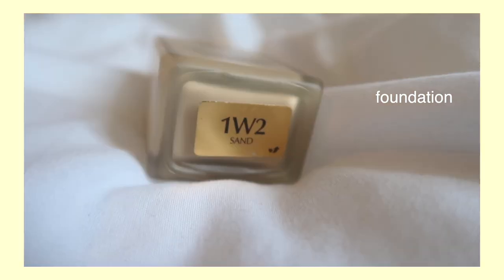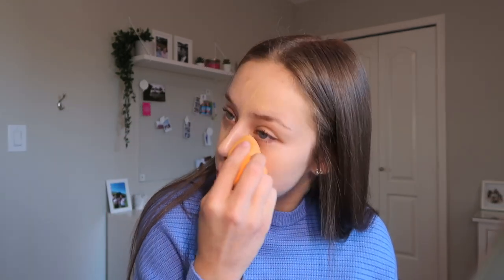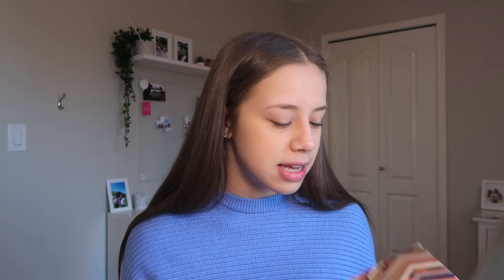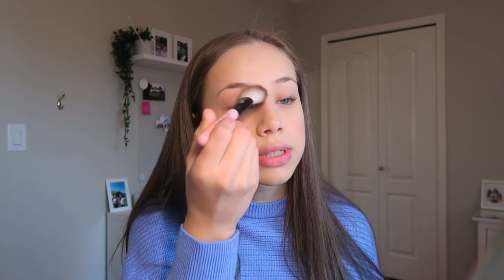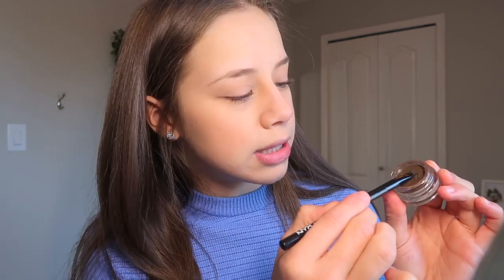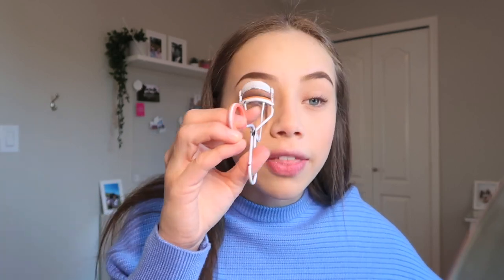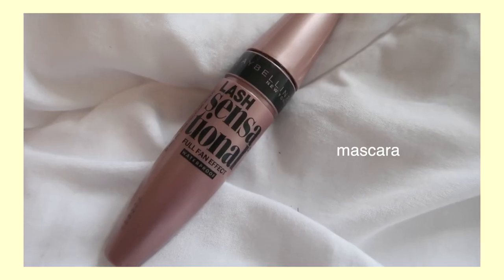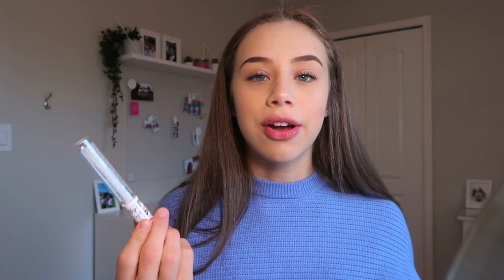glowy 10 min everyday makeup routine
Here's me going through my everyday makeup routine!! Its simple, natural looking, and doesn't take up too much time :)

AGE: 18
LOCATION: Vancouver, Canada
CAMERA: Canon g7x Mark ll